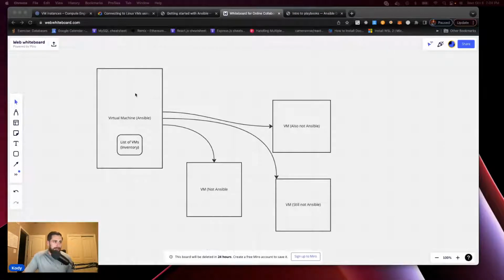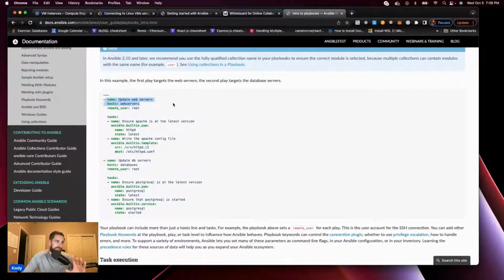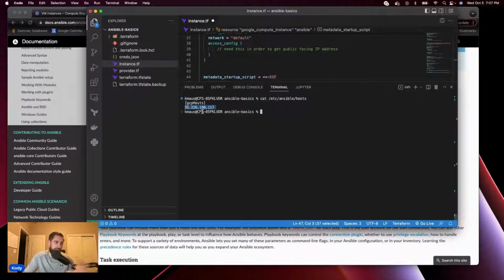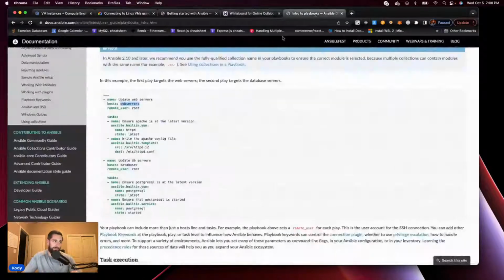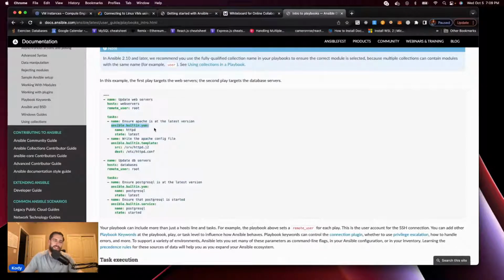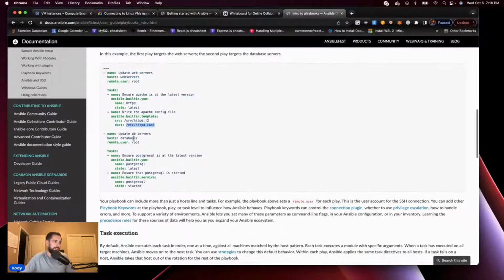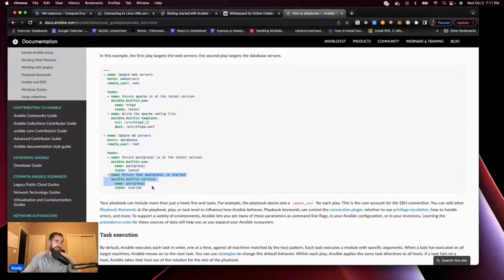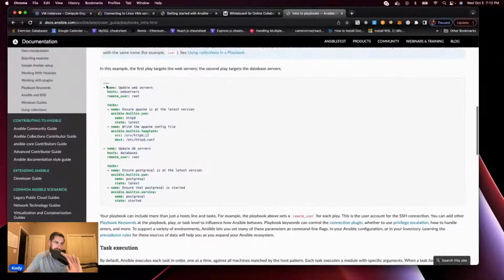Ansible for Dummies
Today I'm going to give you a brief overview of what Ansible is, how it works, and where it's used.

The Homies:
 @Tech Chief
 @Self Taught Hustle
 @Tech Mindset
 @Elevate Cyber